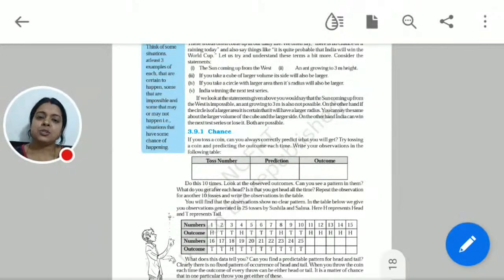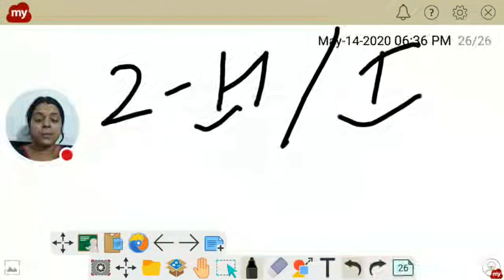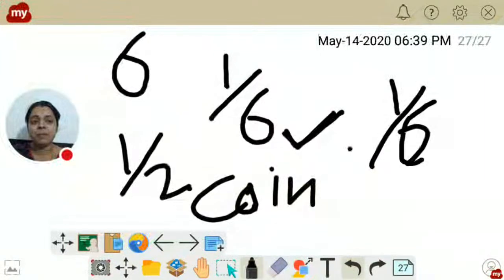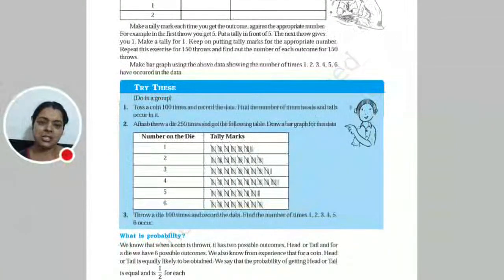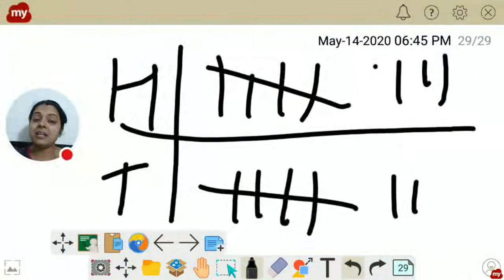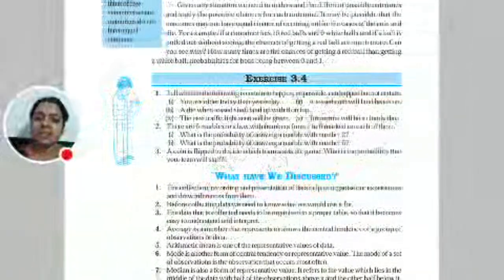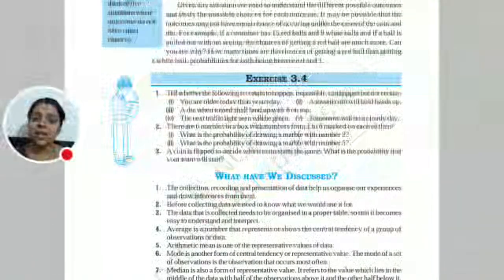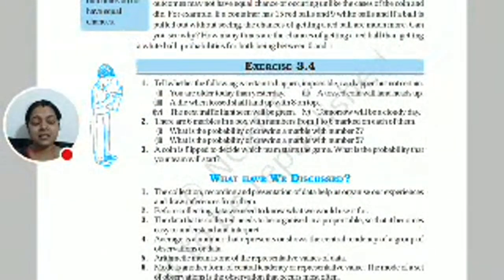CBSE Class 7 Maths Ch-3 Ex 3.4 Data Handling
Today's Timing 6:30 PM